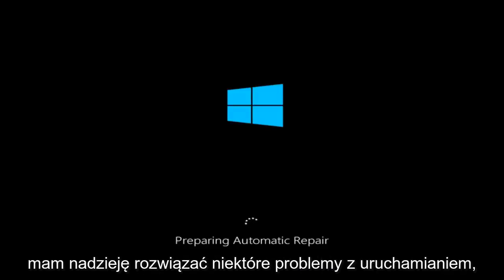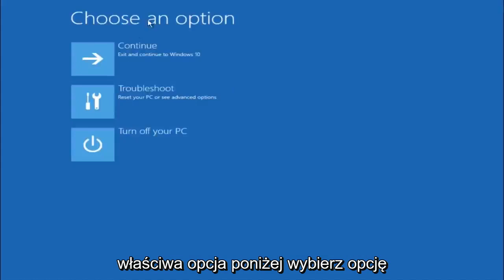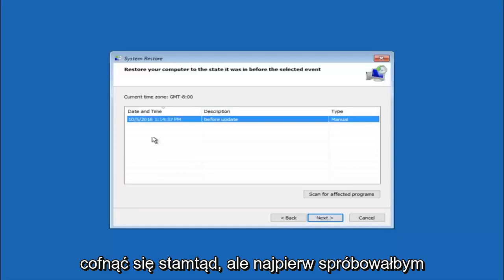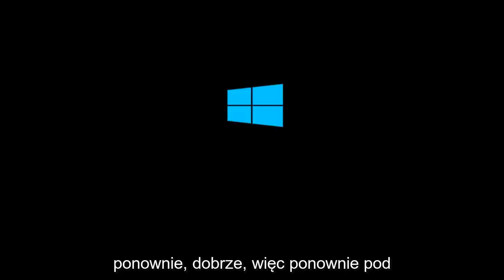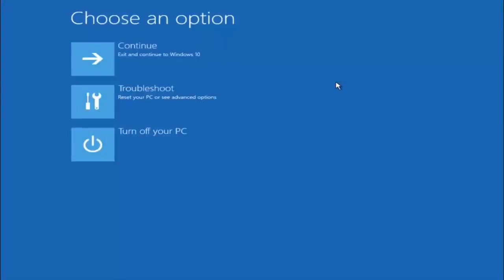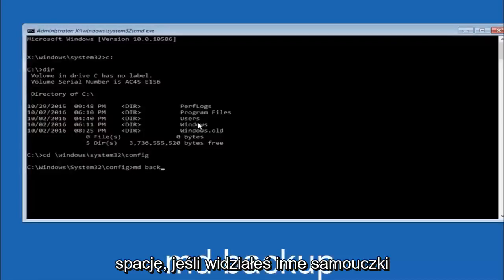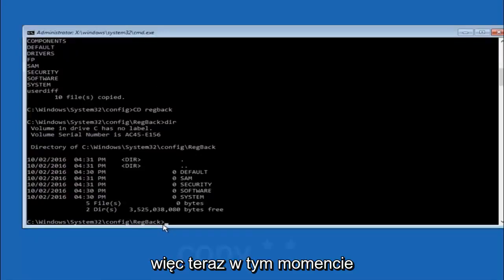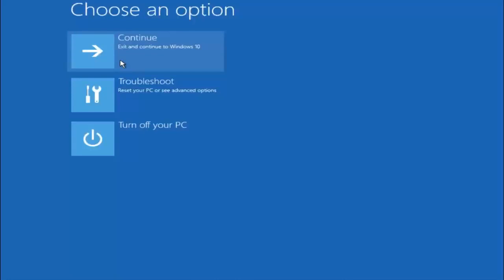Błąd systemu plików NTFS w systemie Windows 11/10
Błąd systemu plików NTFS.

Jak naprawić pliki systemowe w systemie plików NTFS, jeśli otrzymujesz niebieski ekran śmierci.

Niebieski ekran śmierci to poważny problem dla użytkowników systemu Windows. SYSTEM PLIKÓW NTFS to kolejny BSOD. Każdy użytkownik systemu Windows może napotkać ten problem. Ale ostatnio wielu użytkowników, którzy zaktualizowali swój komputer z systemu Windows 7 lub 8 do 10, wielokrotnie zgłaszało ten błąd. Więc Ty też masz szansę zmierzyć się z tym błędem. Jeśli znasz BSOD i masz również doświadczenie w naprawianiu niebieskiego ekranu, takiego jak błąd systemu plików NTFS, możesz łatwo rozwiązać ten problem. Właściwie ta nazwa problemu wskazuje, że jest to związane z twoim dyskiem. W każdym razie poinformujmy o tym szczegółowo.